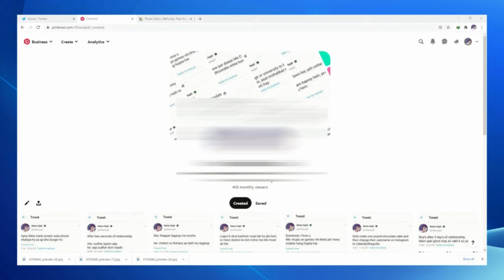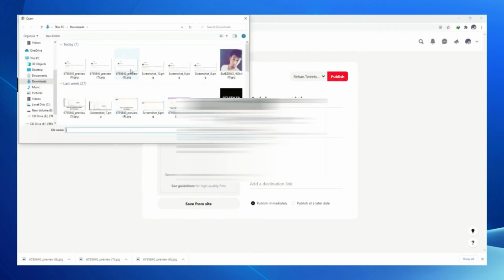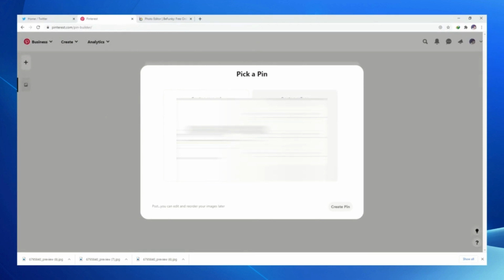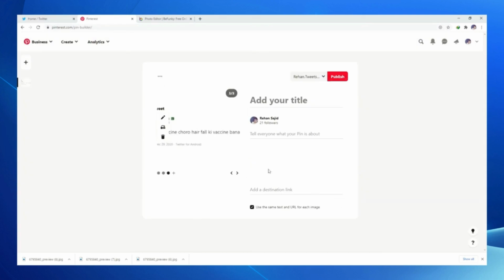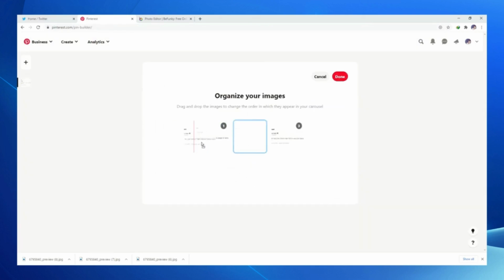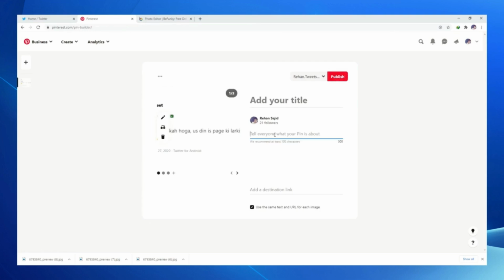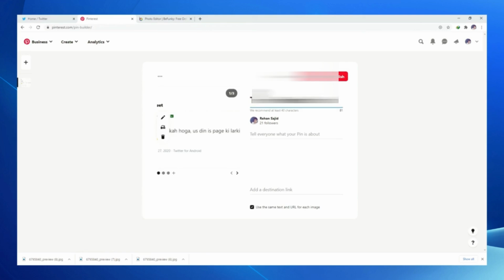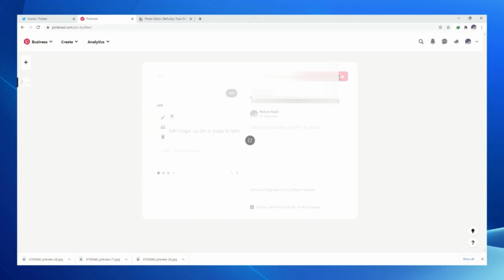NEW*How to Create Carousel Pins on Pinterest (Boost Engagement on Pinterest)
How to Create Carousel Pins on Pinterest (Step-by-Step Guide 2025!) 📌📲

Want to boost engagement and showcase multiple products or images in one Pin? Learn how to create eye-catching carousel pins on Pinterest with this quick tutorial! Whether you're promoting a brand, blog, or shop—carousel pins can seriously level up your Pinterest game.